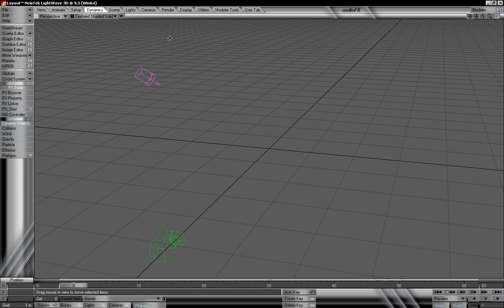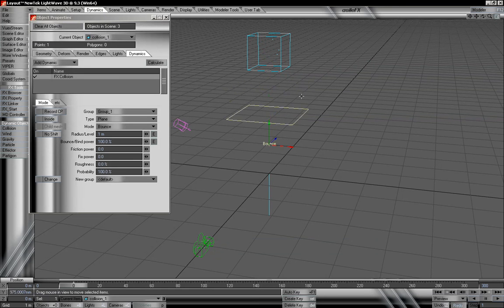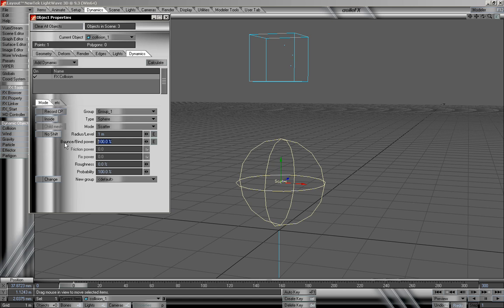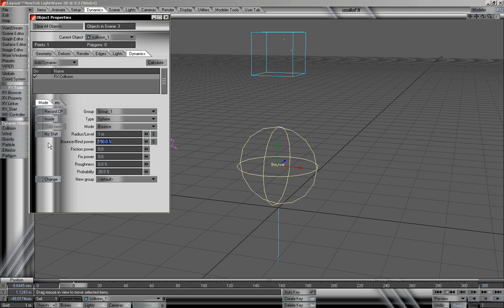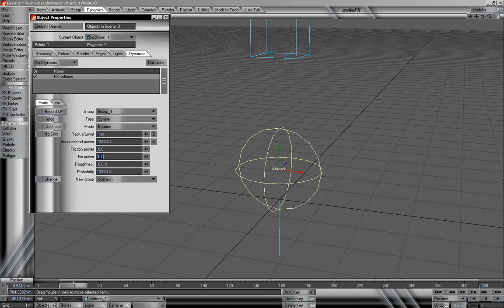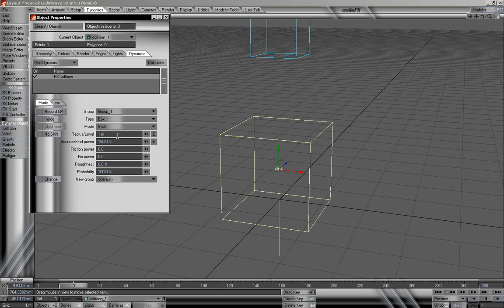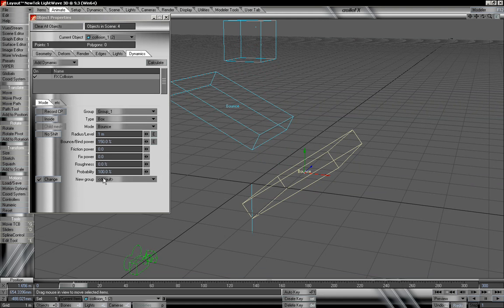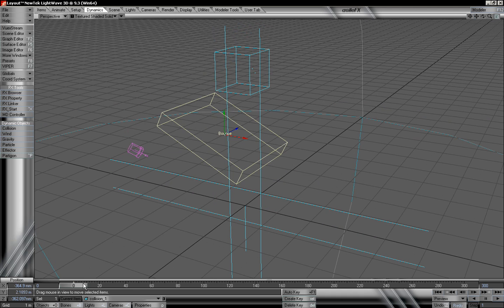Lightwave 3D | Collision Objects